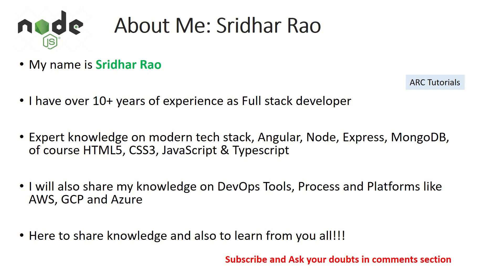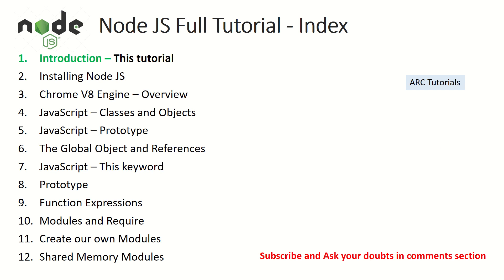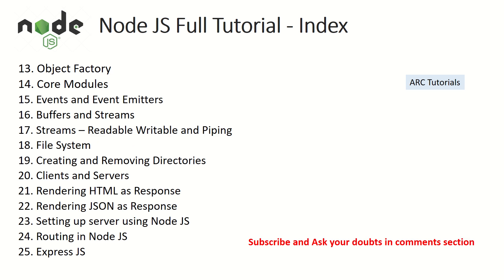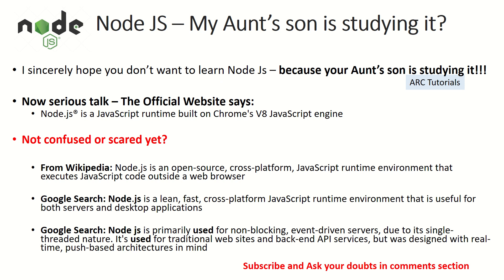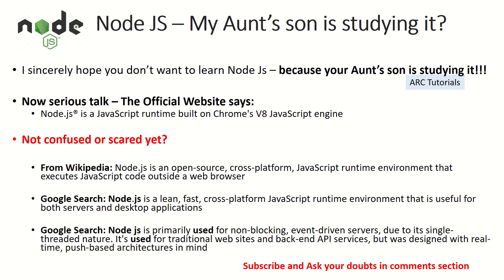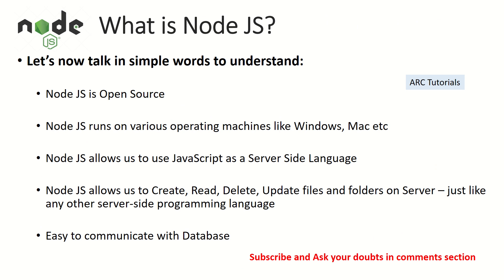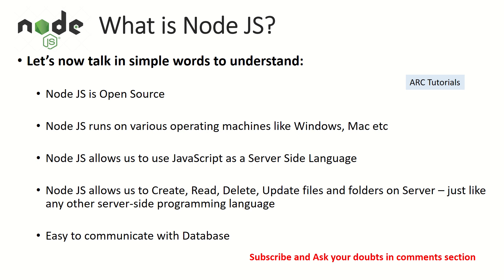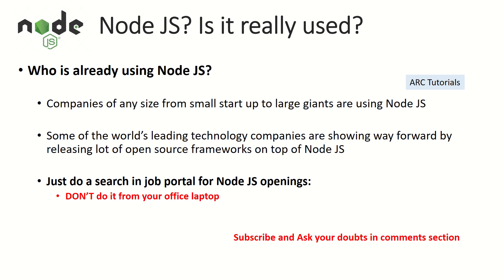Node JS Tutorial For Beginners #1 - Introduction